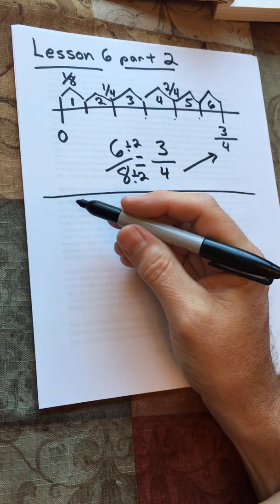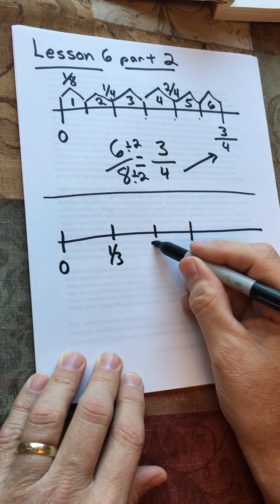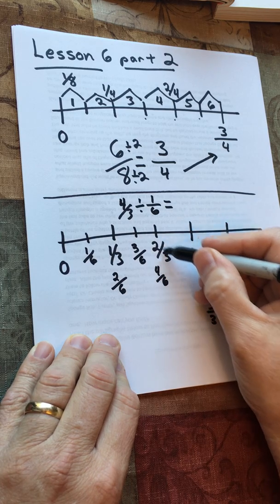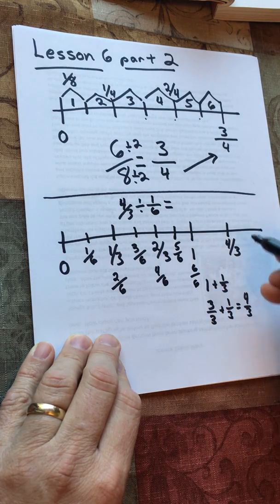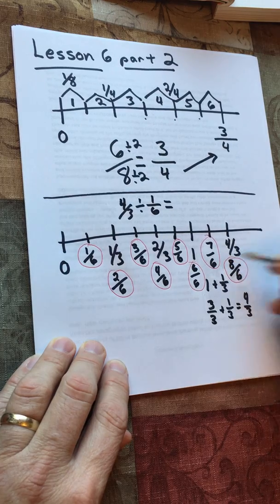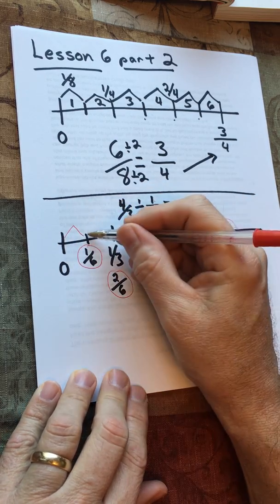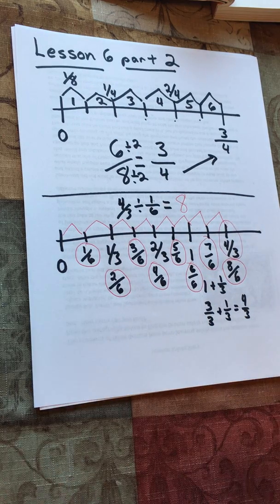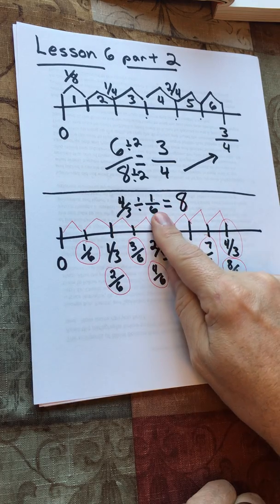Lesson 6 pt 2